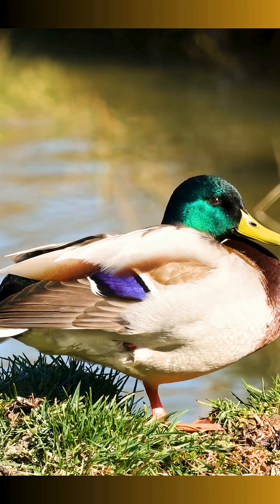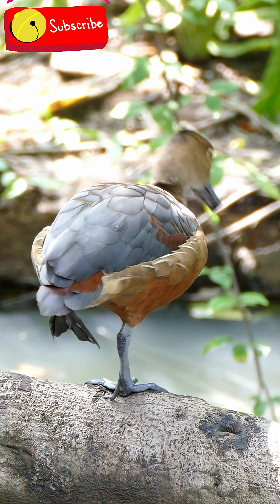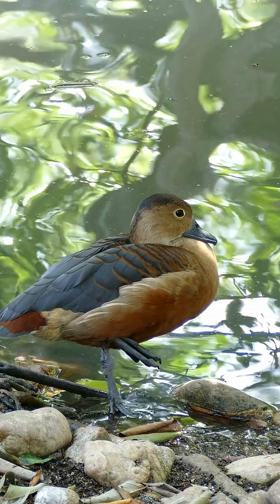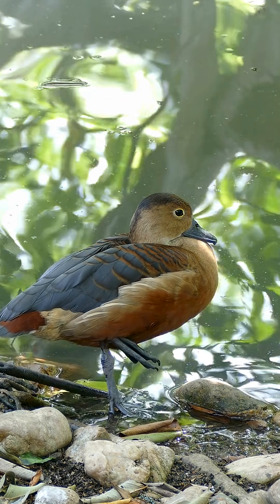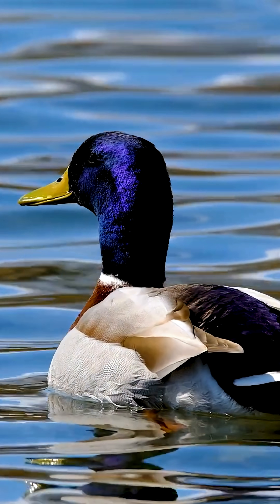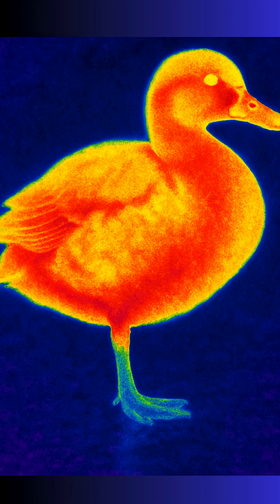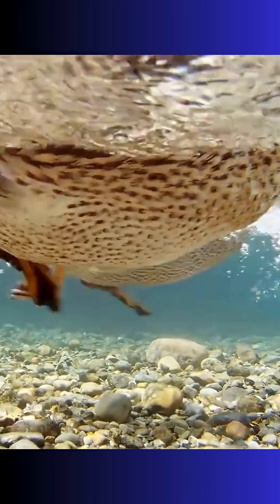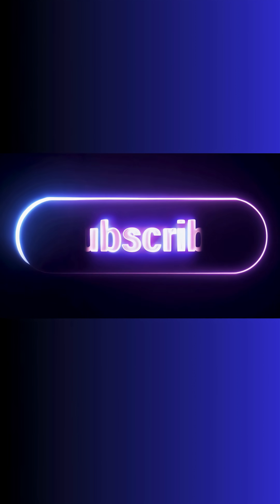🧠 "🦆 Sleep on One Leg with One Eye Open – For a Very Good Reason"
Ducks can sleep with half their brain, stand on one leg, and still stay alert. Behind this seemingly odd behavior lies a brilliant set of biological adaptations—from unihemispheric sleep and tendon locking to warmth preservation and energy efficiency. Nature is, once again, surprisingly clever.